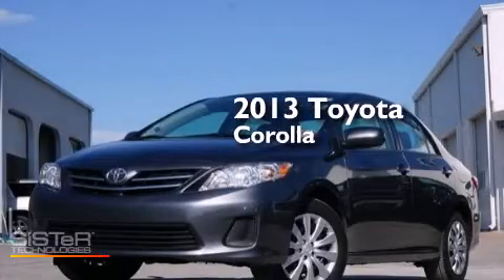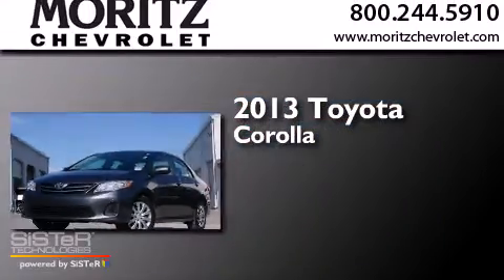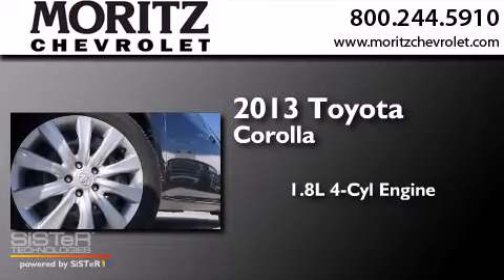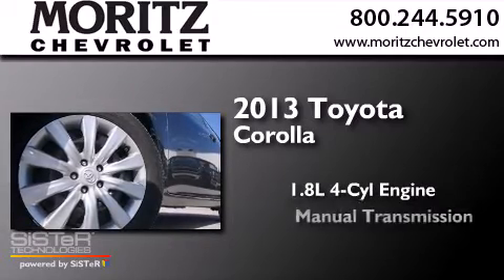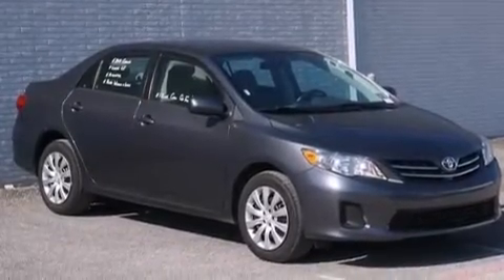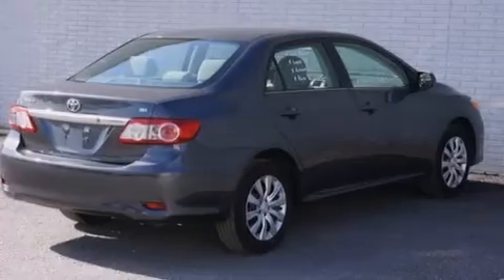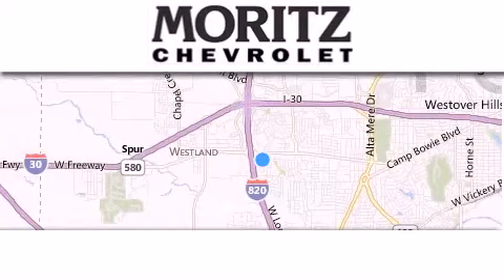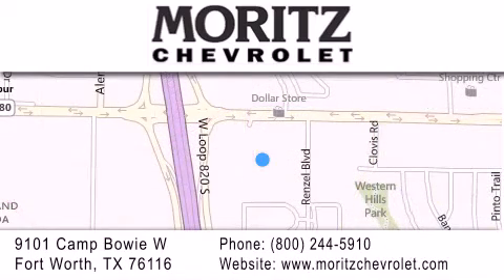Pre-Owned 2013 Toyota Corolla Irving TX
We have been honored to serve the Fort Worth TX area , we promise that your experience at our dealership will exceed your expectations ! Year : 2013 Make : Toyota Model : Corolla Engine : I4 1.8L Trans . : Manual Exterior : Magnetic Gray Metallic Miles : 31,062 Stock : P18238 Moritz Chevrolet 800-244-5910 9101 Camp Bowie West Fort Worth , TX 76116